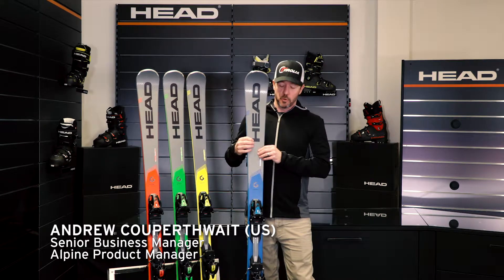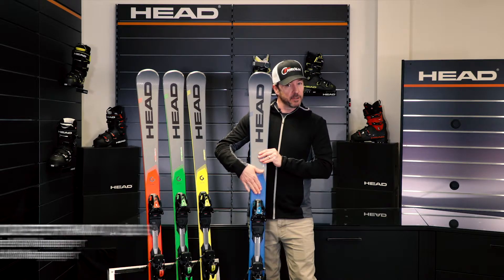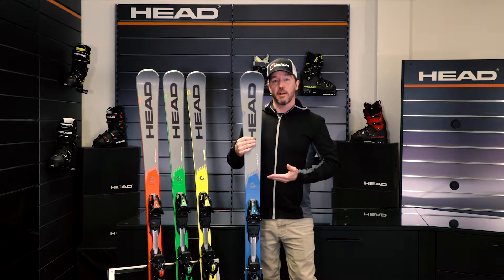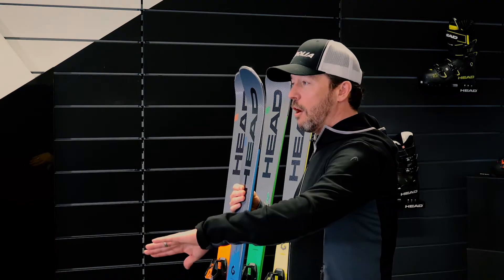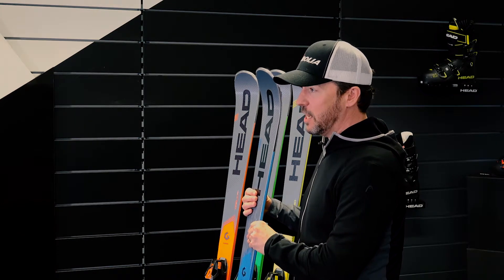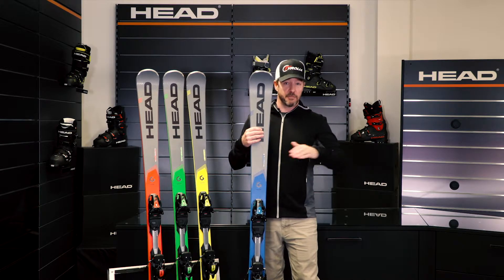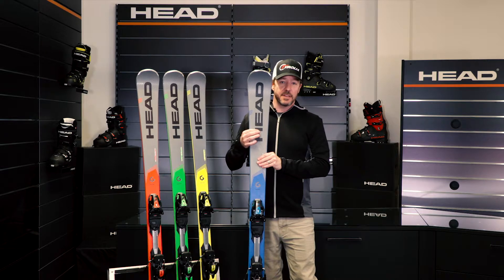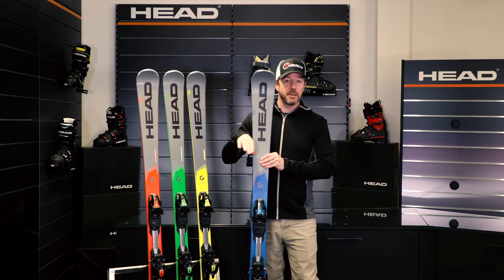Head Ski Supershape Titan Product Video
Check Out Head's Supershape Titan Ski!